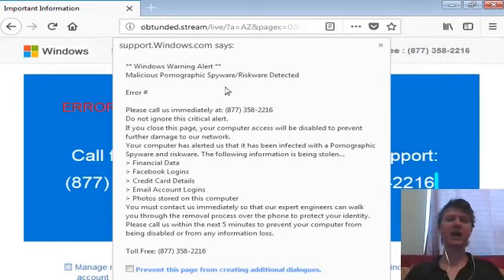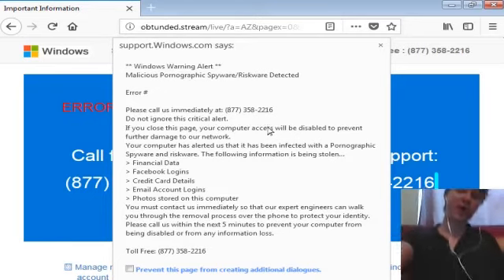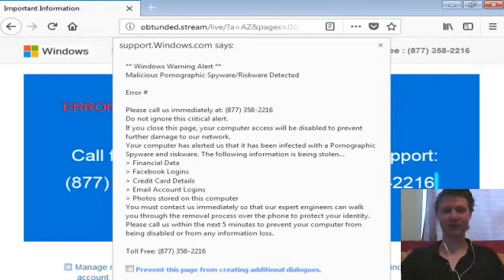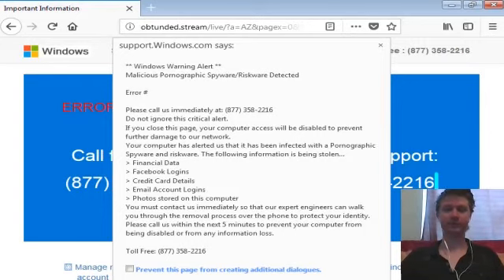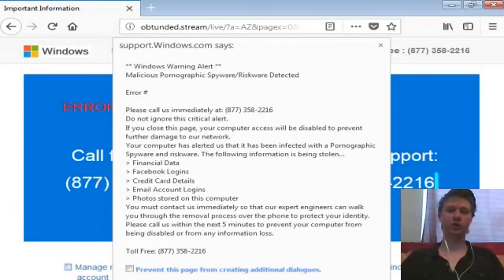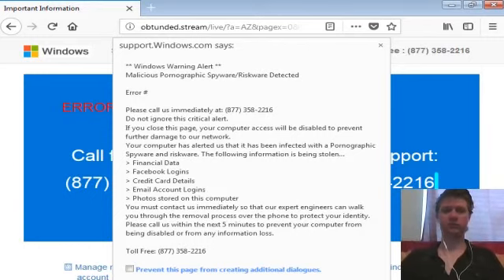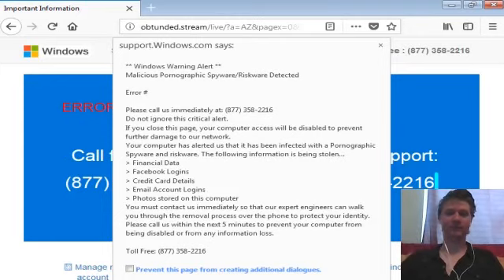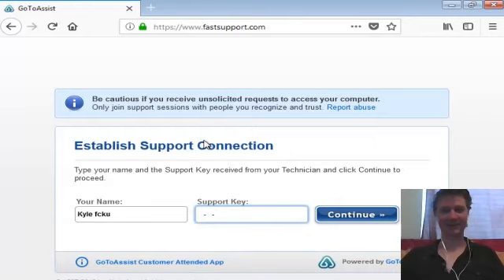Microsoft Scammer knows its a prank, and insults me. Fake Tech Support.